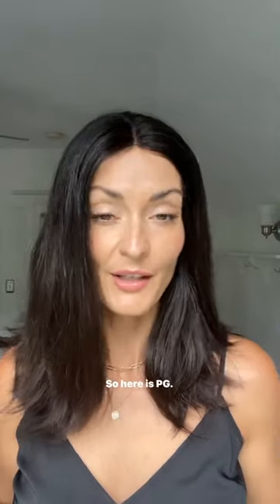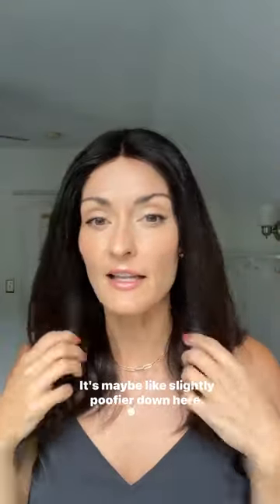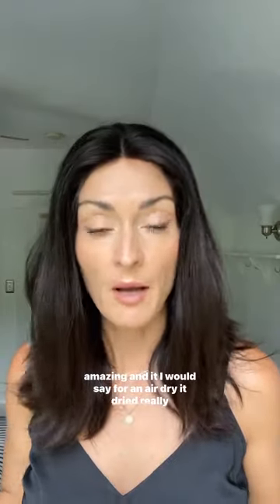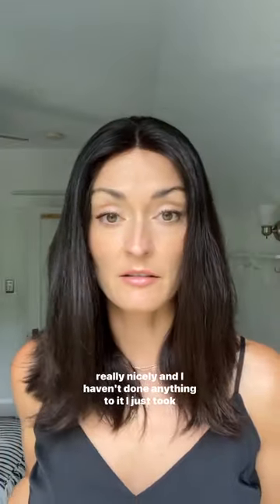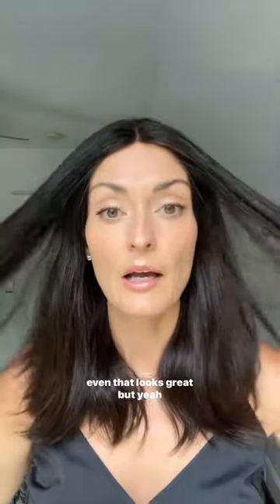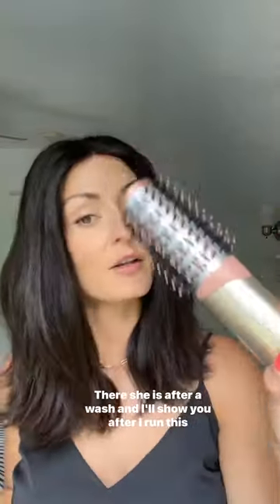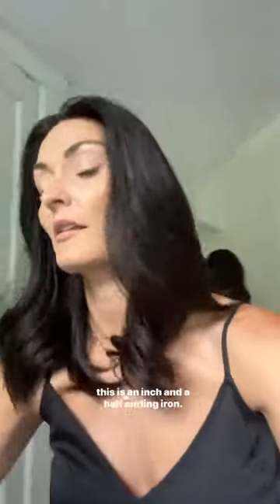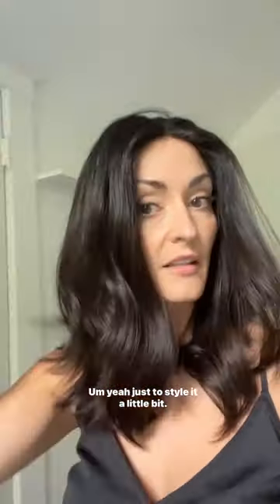100% RECOMMENDED | Can't believe it! | PAGIE Human hair wig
The Pagie wig is a long, layered, and luxurious Remy human hair wig that is hand-made and perfected in every way. It features a lace front and lace top which gives a natural look and adds movement to change your hairstyle. The lace front extends ear to ear and is delicately transparent to blend with all skin tones. XXX had a microlayer at the back which ensures enough volume at the bottom. It is made of 100% human hair which means you can style the hair just like your own hair with heat. XXX is delicately crafted and the knots in the hairline and parting line are not visible. The color is Expresso Brown and the cap size is average size and there is an adjustable strap on the back.

** We have made every effort to display as accurately as possible the colors and images/videos of the products we carry and that appear on the website, but please understand the actual color may vary slightly from your monitor. We cannot guarantee that what you see accurately portrays the color of the actual wig.

** The color codes included in the wig will be the same. However, as each piece is unique and entirely hand dyed and sewn with love, there can be some slight color variations.